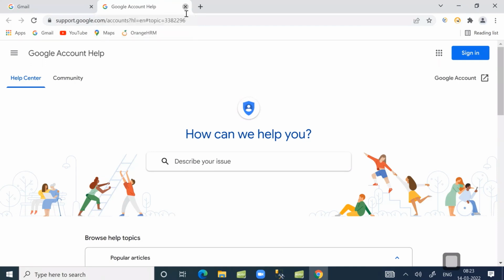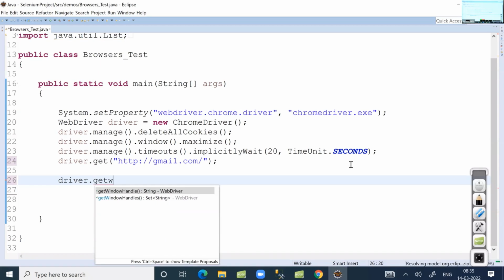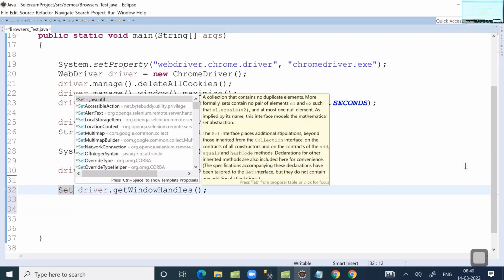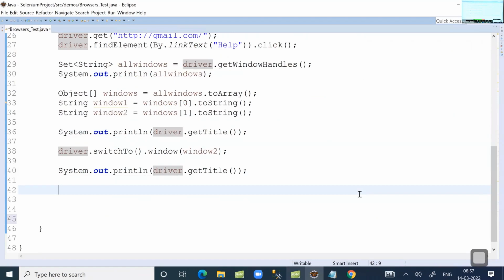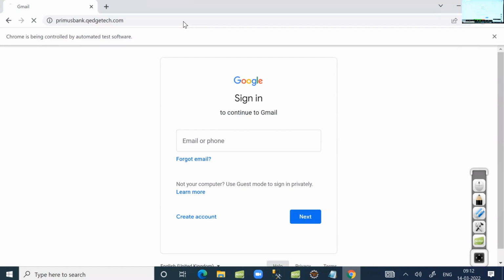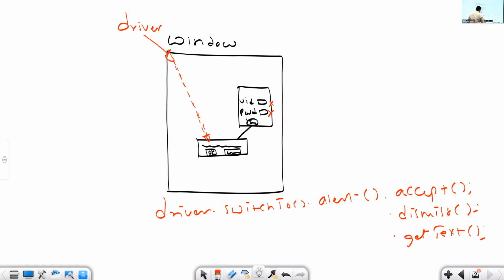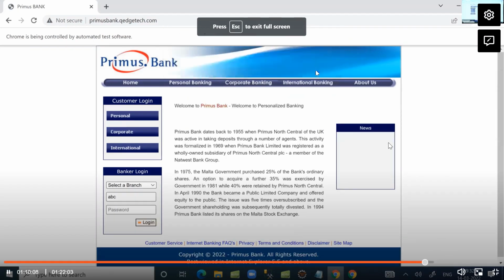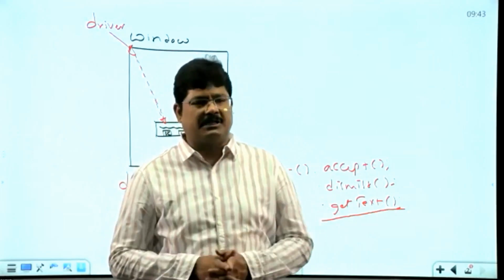Session 22 | SELENIUM WITH JAVA | ITWORLD